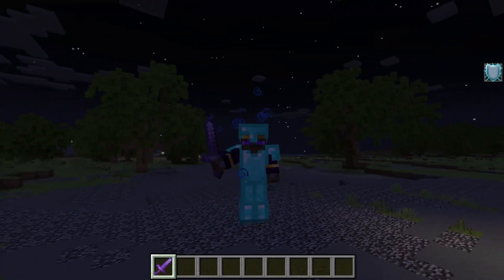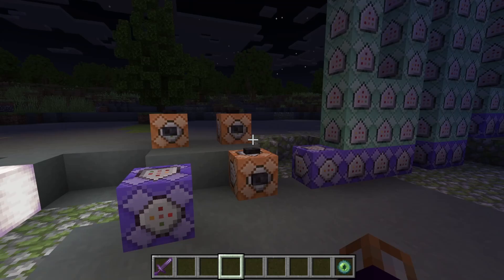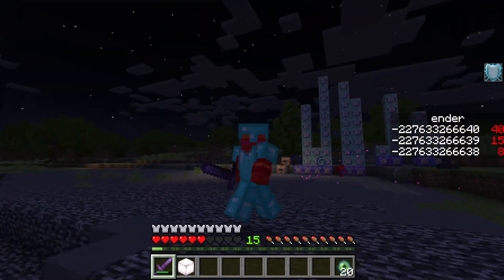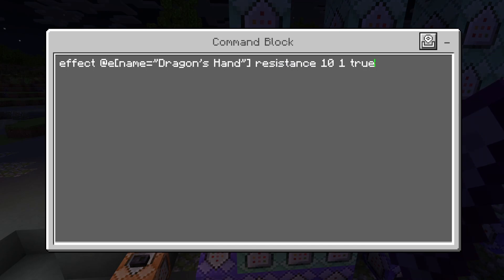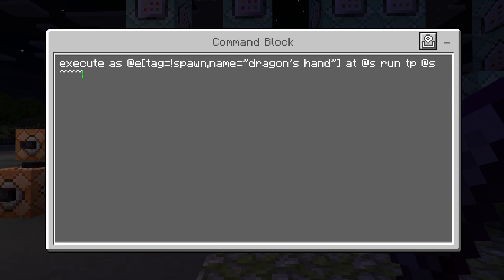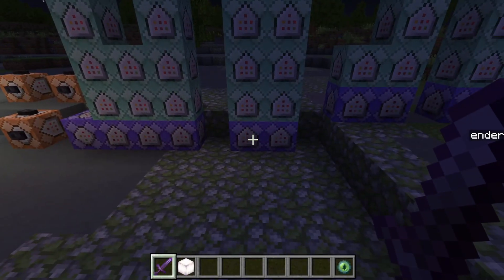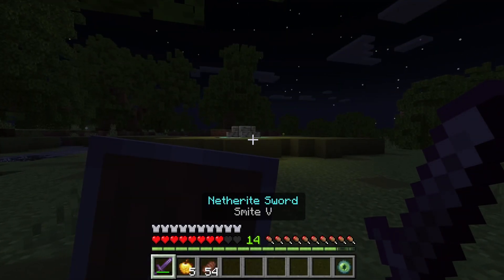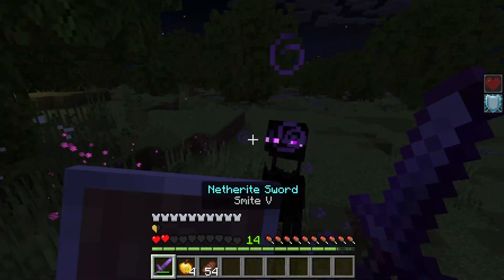Custom Commands Enderman Boss! (Minecraft Bedrock Tutorial)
This video will teach how to make your own unique boss fight perfect to be added to any world! The best part is that this enderman with custom attacks requires no mods and can be made with only command blocks! It is also a great scary boss to be added to a horror map!

Command Explanations: 0:42
Spawning Commands: 3:52
Endermite Attack: 9:58
Seeker Attack: 13:03
Second Phase: 15:20
Final Fight: 18:10